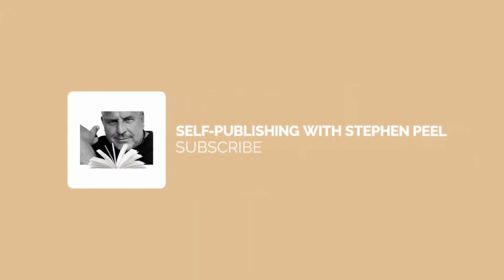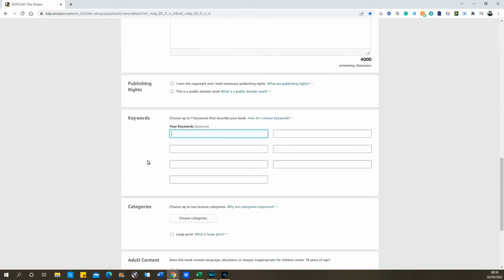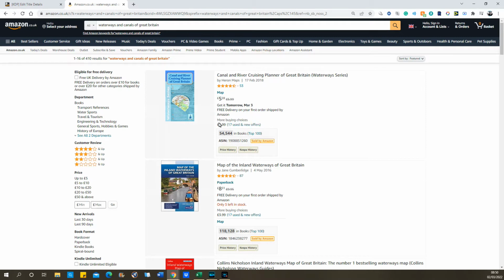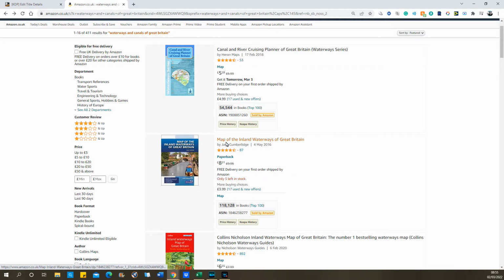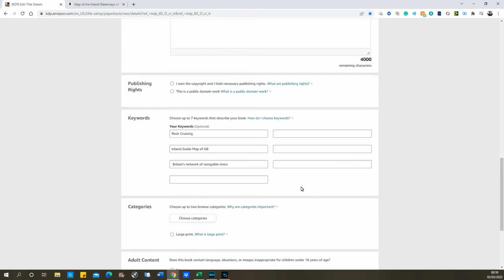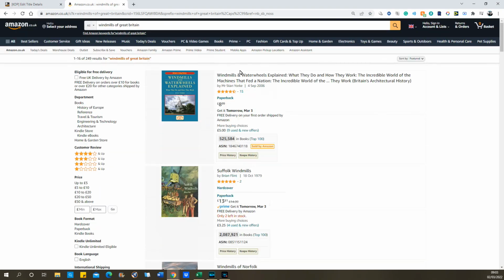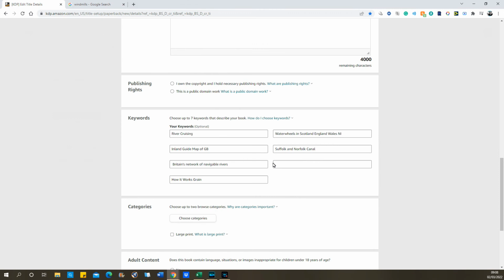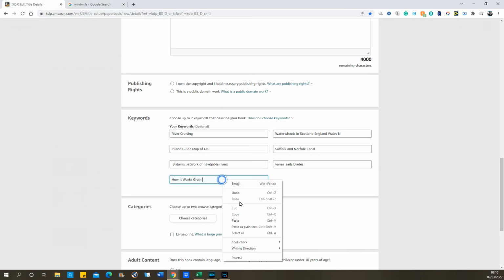How to Fill in the 7 KDP Backend Keywords for Amazon KDP - My simple and productive strategy.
Video Description

Filling in the 7 KDP Backend Keyword slots can seem daunting for many people. But, it's understandable a book can live or die on the effectiveness of keywords. Then, you should be confident in applying and searching for keywords in no time at all.